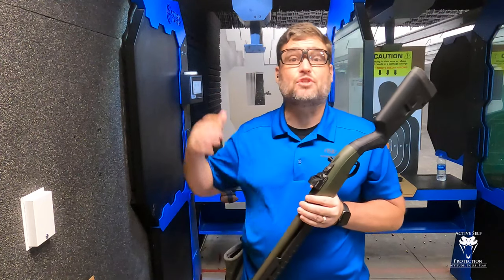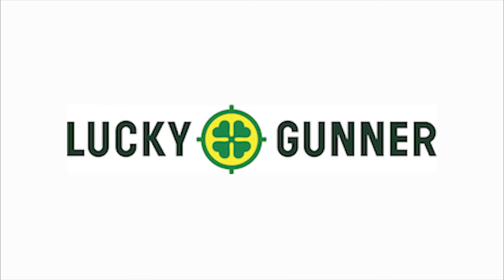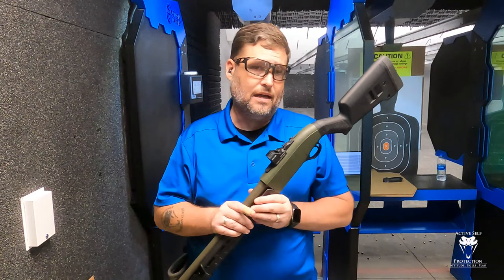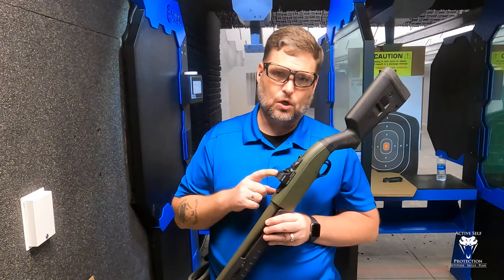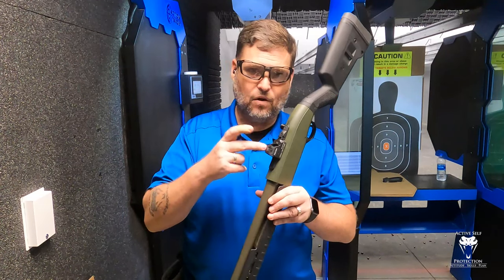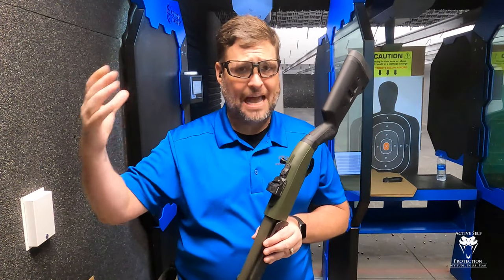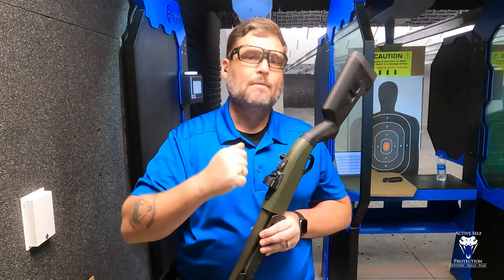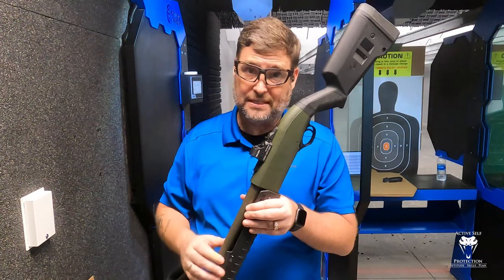My Favorite Red Dot For Shotgun Use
Please thank Lucky Gunner for bringing us today’s video of My Favorite Red Dot For Shotgun Use! has good information and their YT channel has a lot of highly useful videos

If you value what we do at ASP, would you consider becoming an ASP Patron Member to support the work it takes to make the ASP Extra videos like My Favorite Red Dot For Shotgun Use? gives the details and benefits.